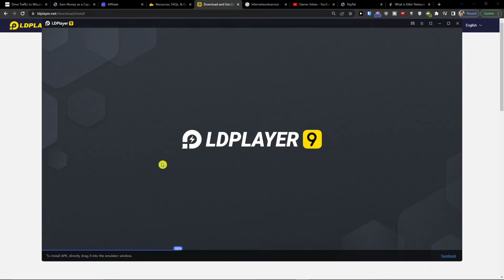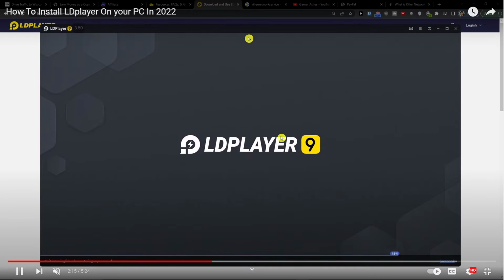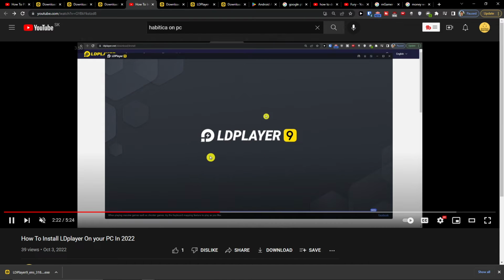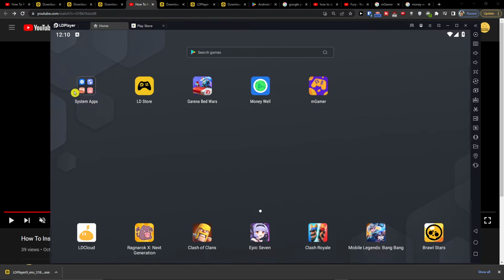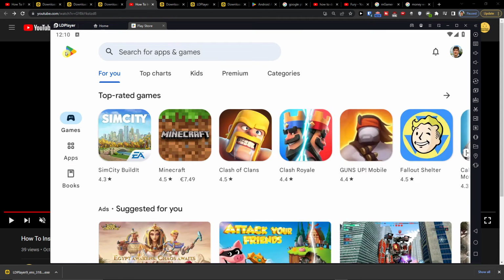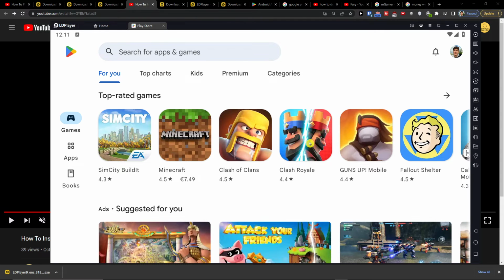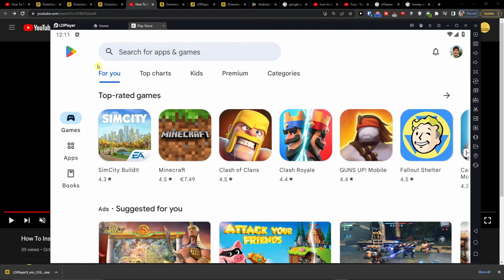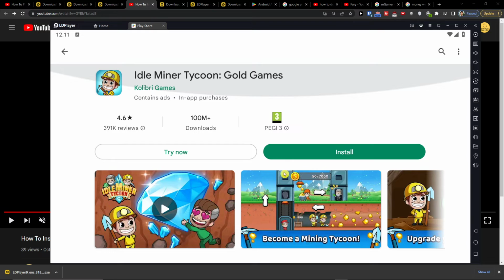How To Download and Install Google Play on PC /Notebook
In this video you will find out How To Download and Install Google Play on PC